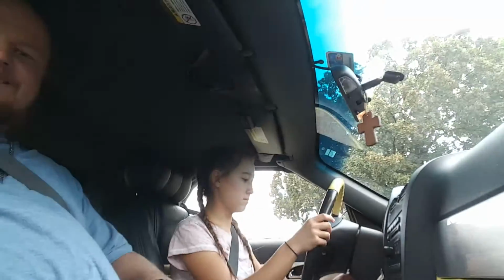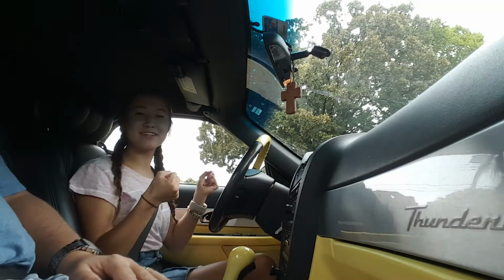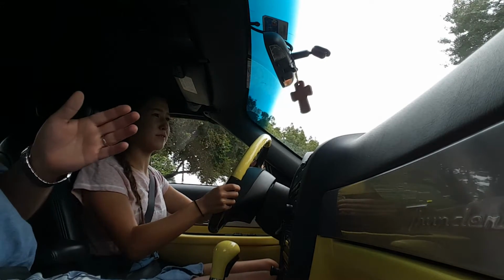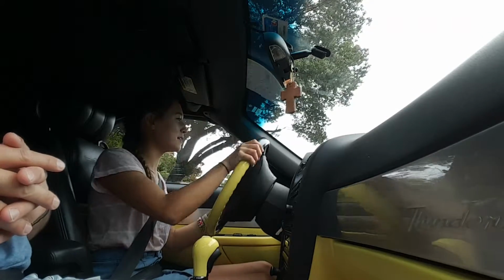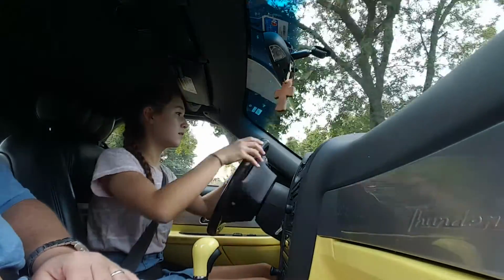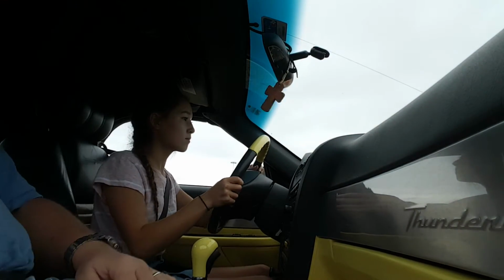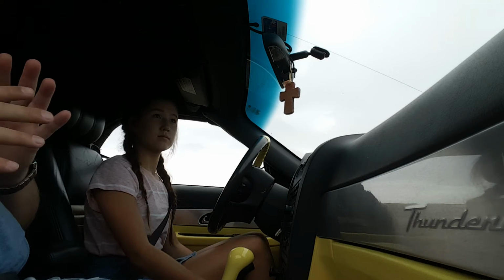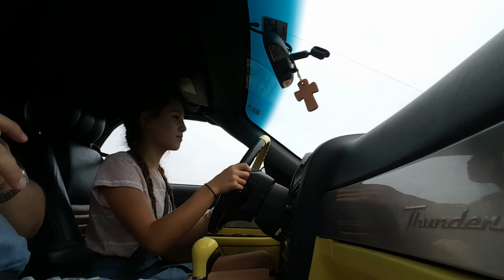Kait's 1st time driving!!!